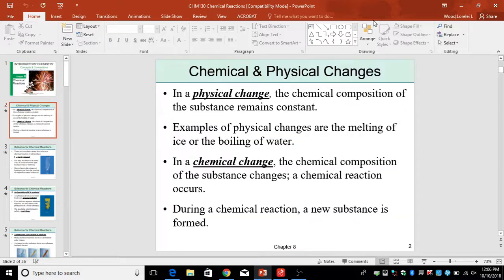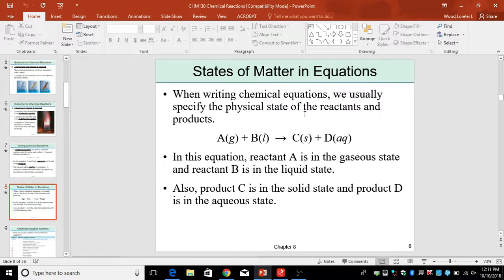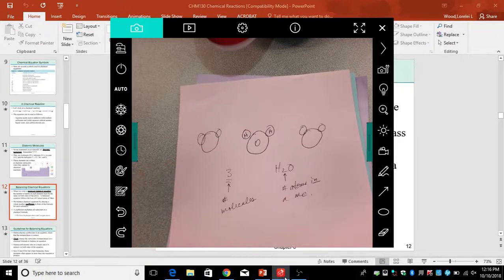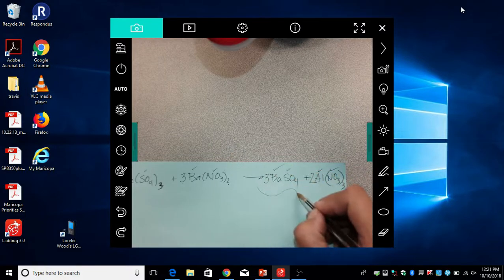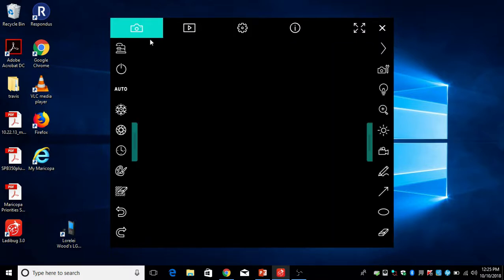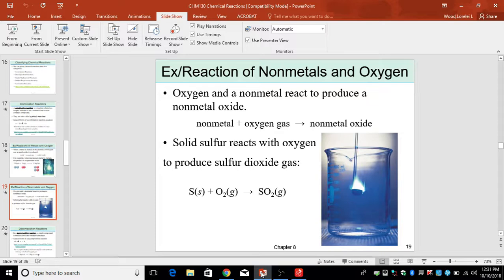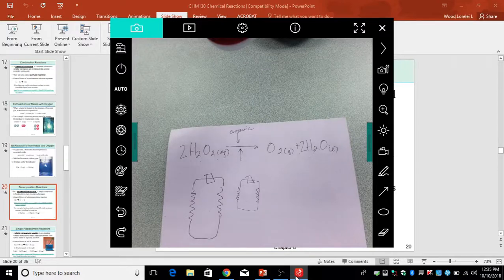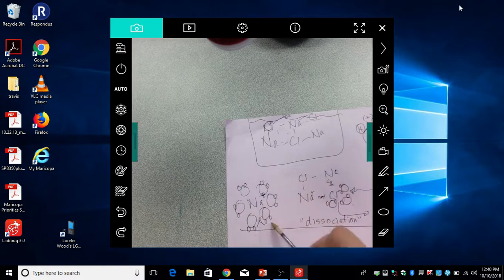CHM130 types of reactions and balancing equations I